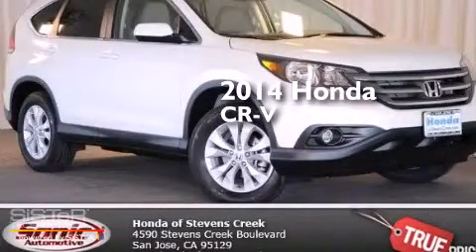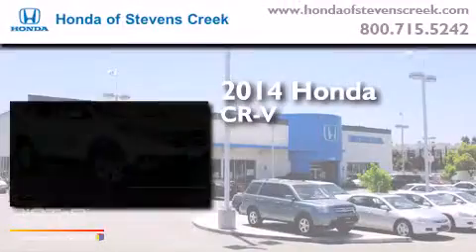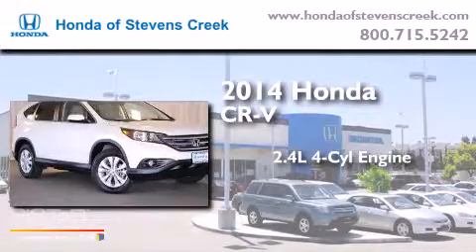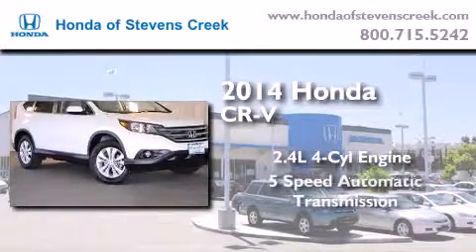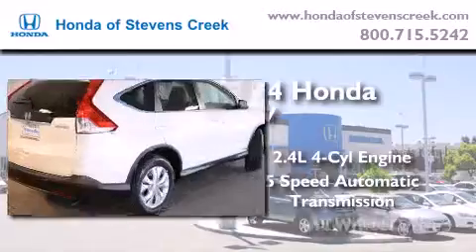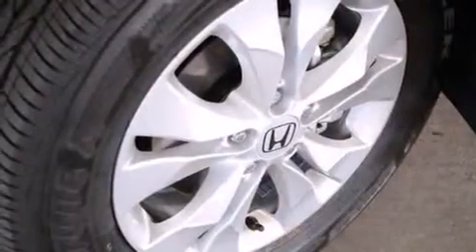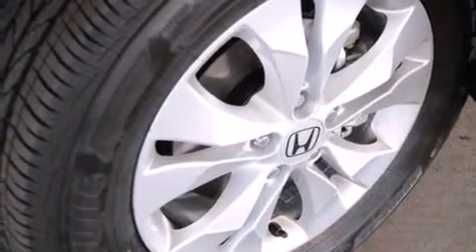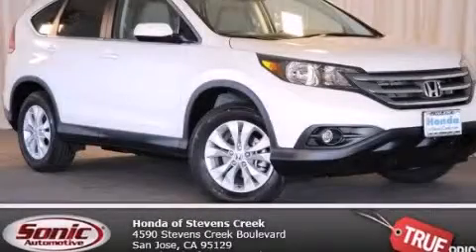2014 Honda CR-V San Jose CA 95129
We've been honored to serve the San Jose CA area , we promise that your experience at our dealership will exceed your expectations ! Year : 2014 Make : Honda Model : CR-V Engine : 2.4L I-4 cyl Trans . : 5 speed automatic Exterior : White Diamond Pearl Miles : 1 Interior : Beige Honda of Stevens Creek 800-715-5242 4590 Stevens Creek Boulevard San Jose , CA 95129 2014 Honda CR-V San Jose CA